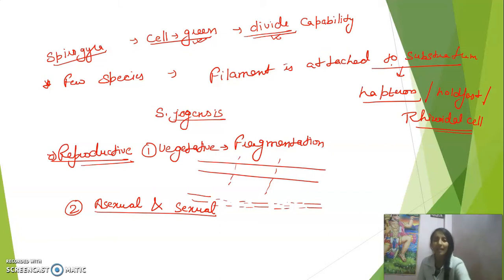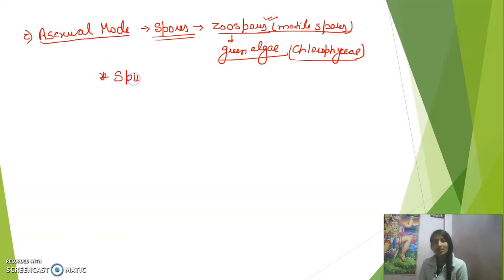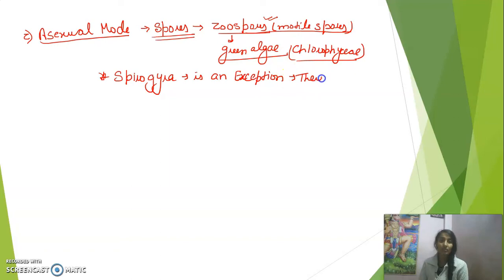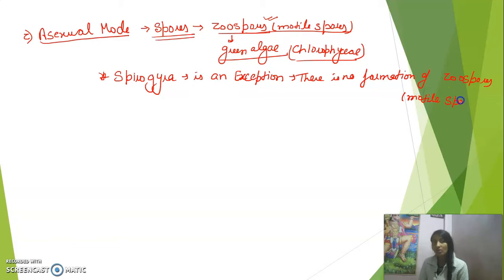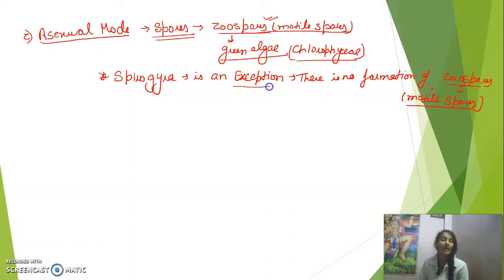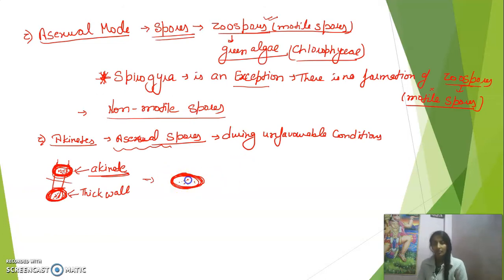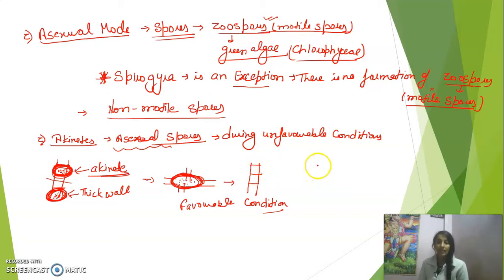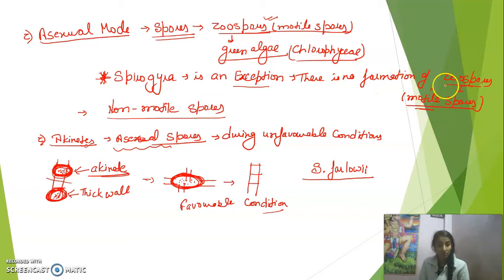SPIROGYRA, part-2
HELLO GUYS,

THIS IS IN THE CONTINUATION OF SPIROGYRA,PART-1.IN THIS VIDEO I HAVE COVERED THE ASEXUAL & SEXUAL MODE OF REPRODUCTION IN ALGAE & ALSO COVERED THE COMPLETE ULOTHRIX.THESE TWO ALGA ARE VERY IMPORTANT FROM THE POINT OF VIEW OF NEET.
                               FROM NEXT CLASS I'M GOING TO START DIVISION BRYOPHYTA.SO,BE CONTINUE GUYS.& KEEP STUDYING GUYS.